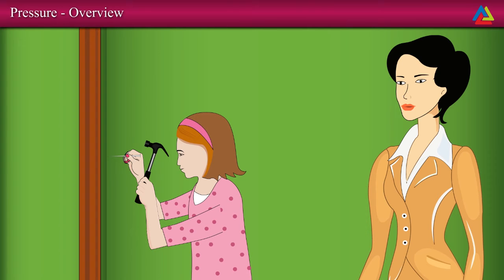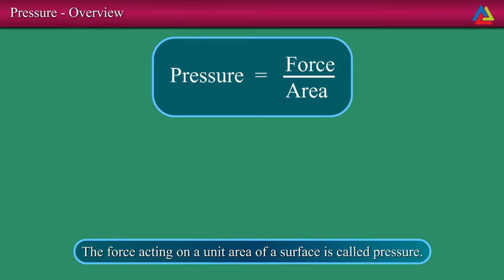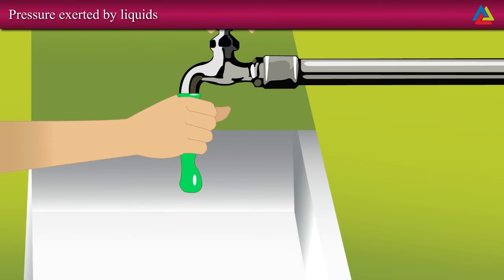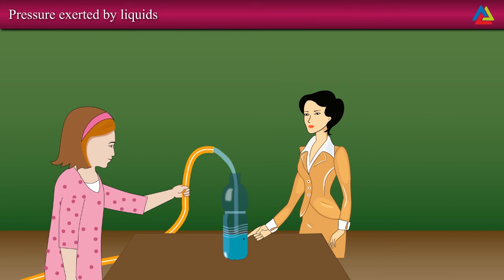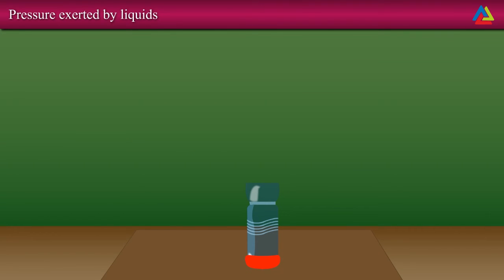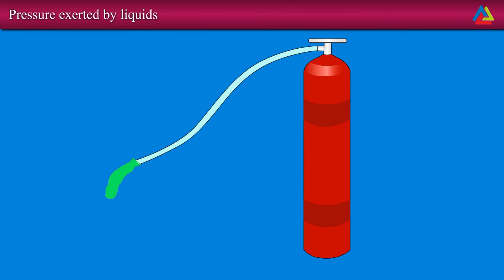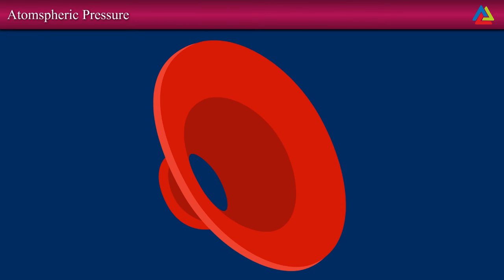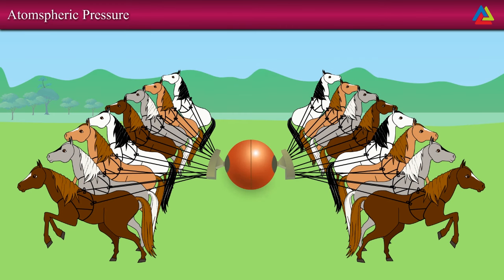NCERT class 8 Chapter Pressure - Atech Academy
ATECH ACADEMY📚
Achieving Excellence Together

At Atech Academy, we excel in -

+1 |+2 | IITJEE | NEET | MEDICAL | NDA | COMPETITIONS

📕Get a different experience of education with us

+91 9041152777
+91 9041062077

Or

Google+ | Facebook | Instagram | Twitter | Pinterest | WordPress

ATECH is an initiative by Mrs. Meenu Saini & Capt. Avtar Singh